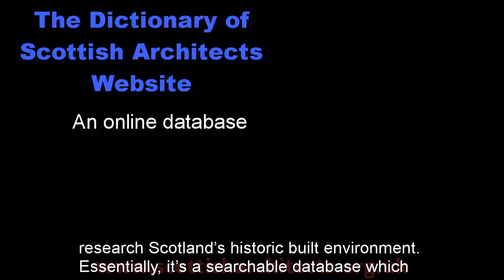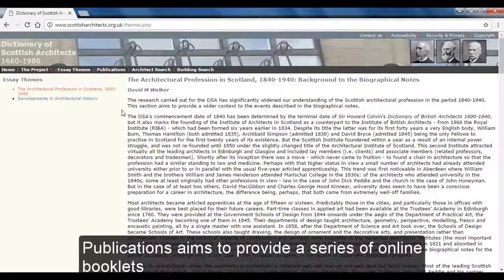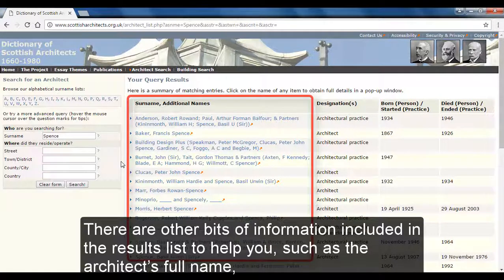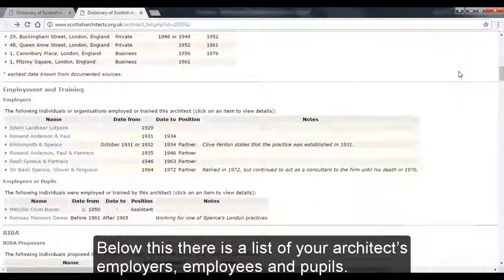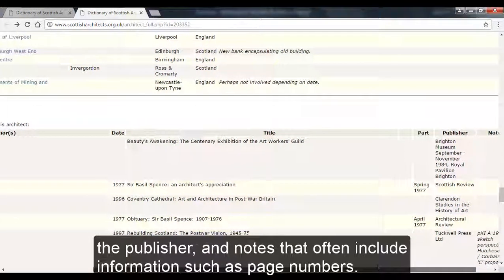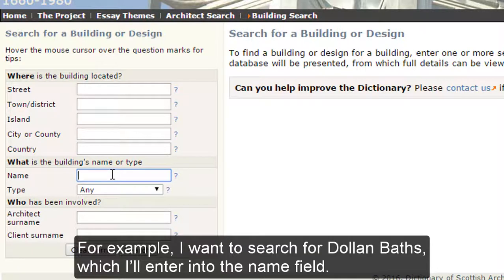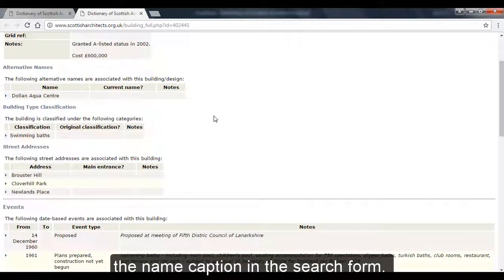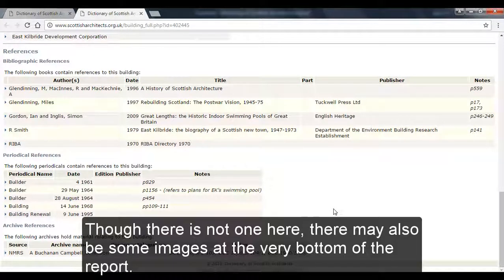Using the Dictionary of Scottish Architects Website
A quick run through on using the Dictionary of Scottish Architects Website